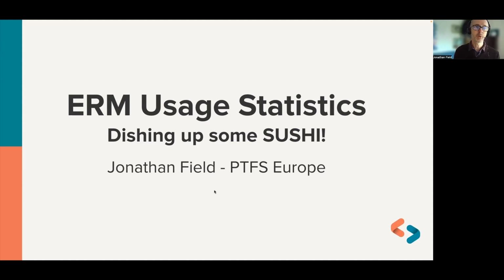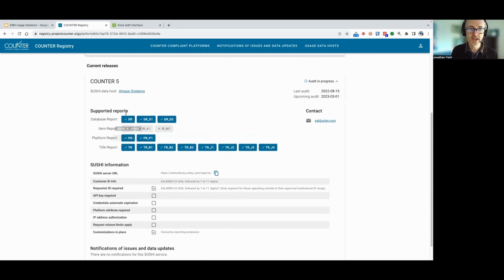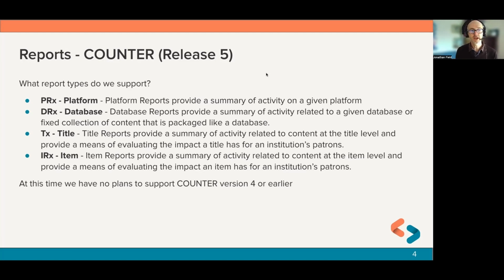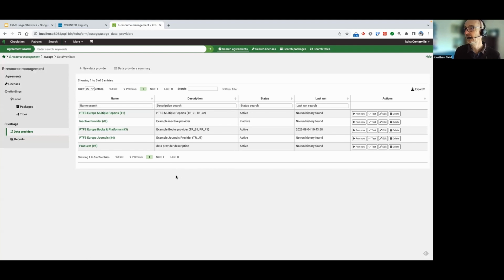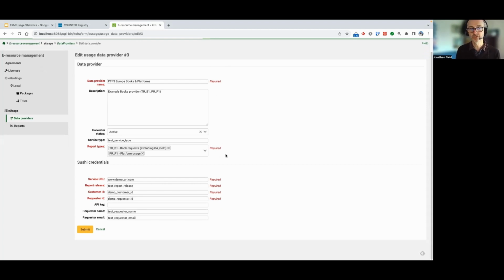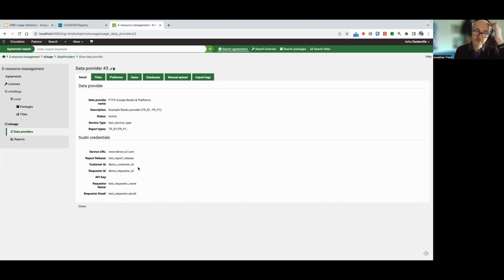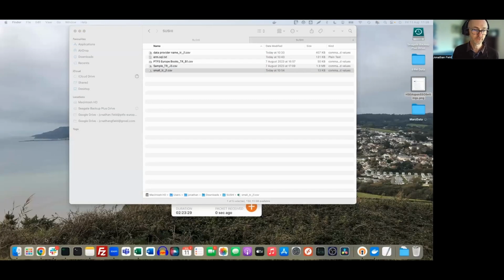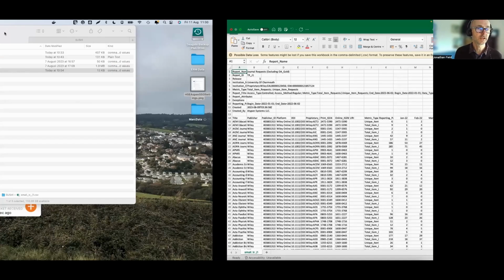Introduction to ERM Usage statistics - Part 1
Data about how your electronic materials are used is becoming increasingly important. This series of videos introduces you to setting up Data Providers (Platforms), adding SUSHI credentials and importing COUNTER 5 statistics into Koha. Once you have learned to do this you will be able to analyse the statistical usage of your subscriptions to help you better understand which platforms are giving you value for money.